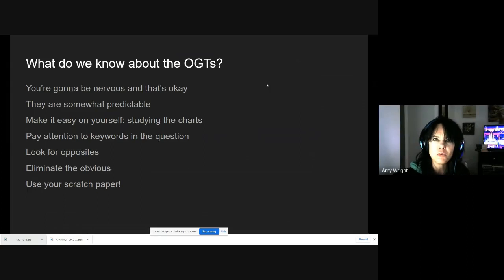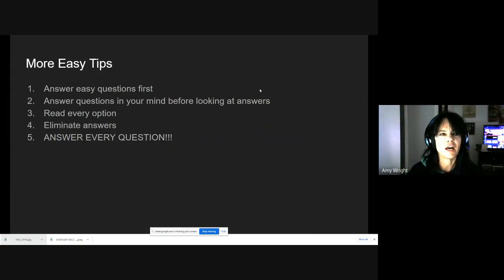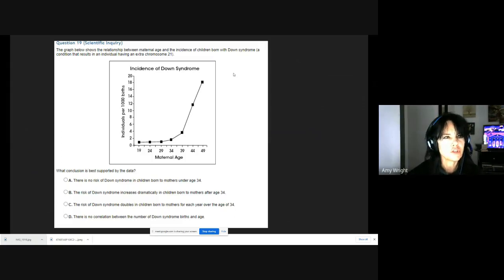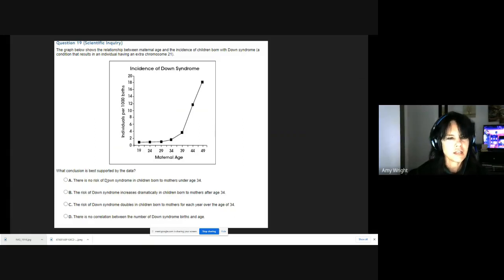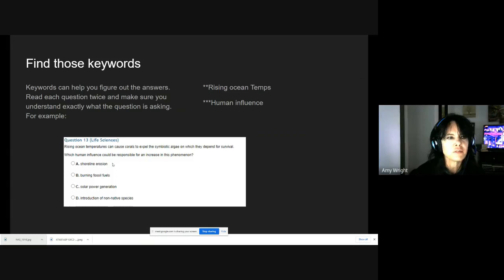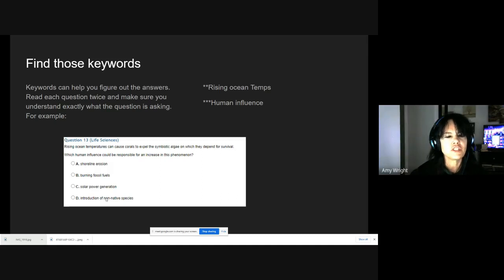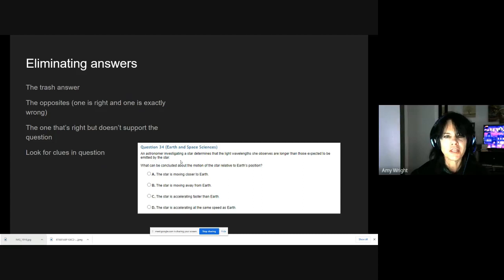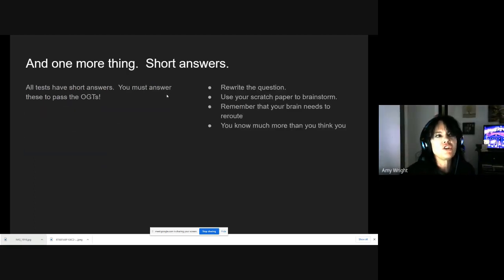Test Taking Skills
This video will give you an overview of how to eliminate answers and make an educated guess for questions you don't know.